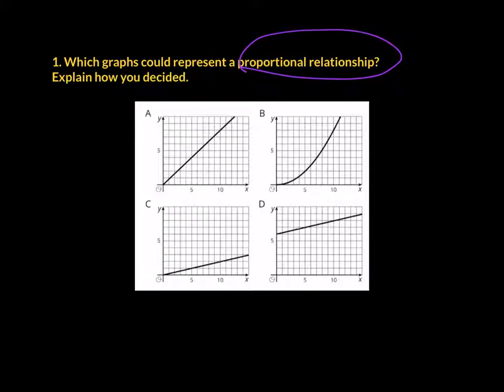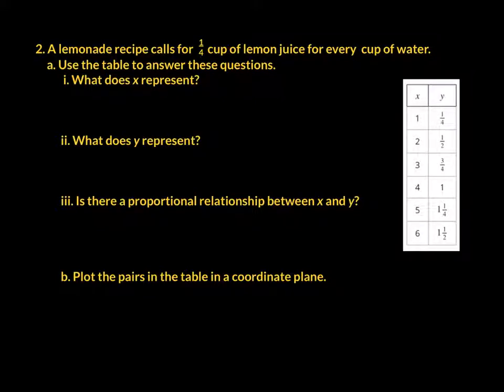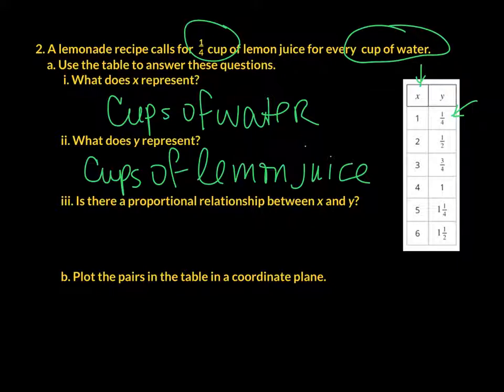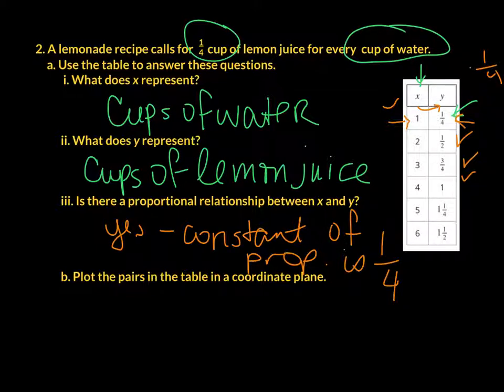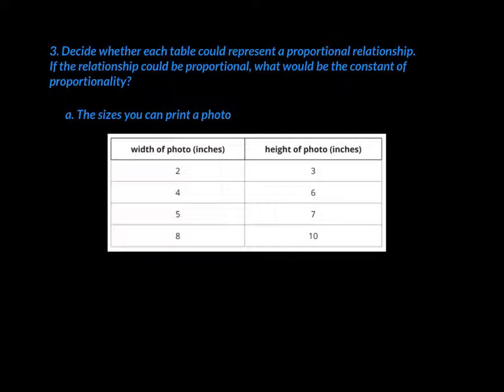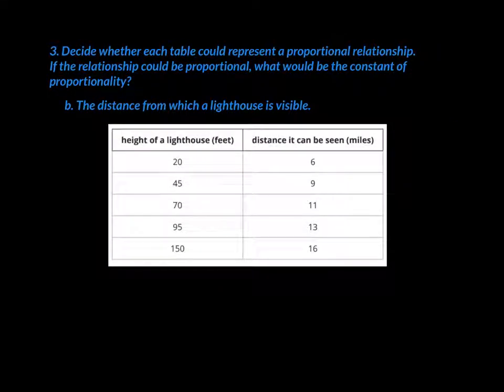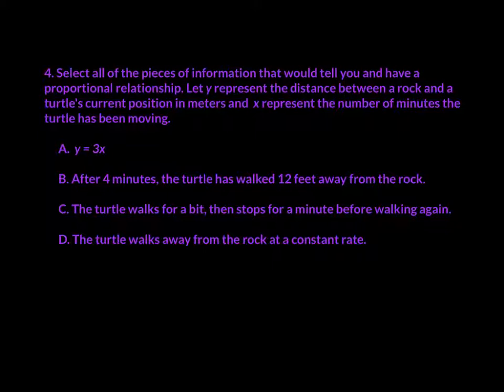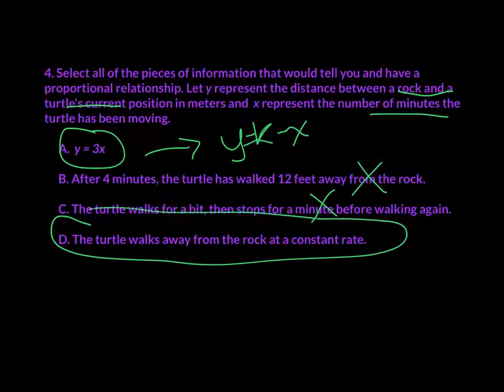OPEN UP Unit 2, Lesson 10 Practice Problems 2